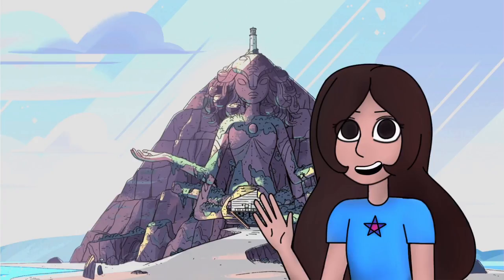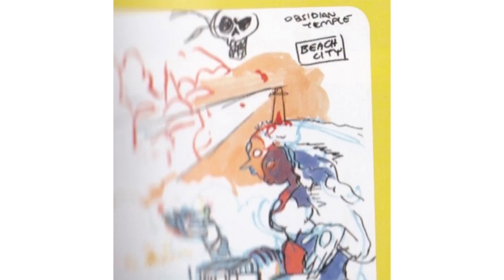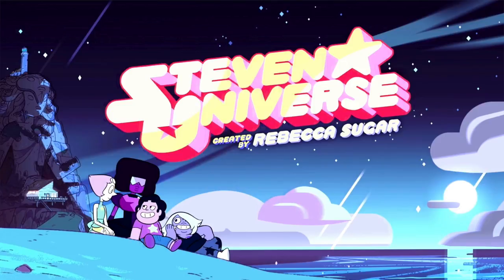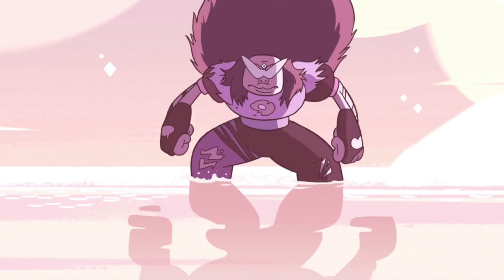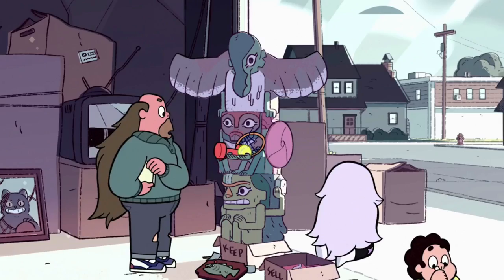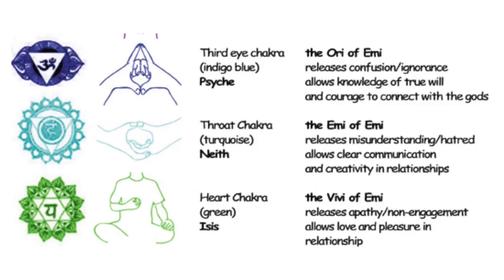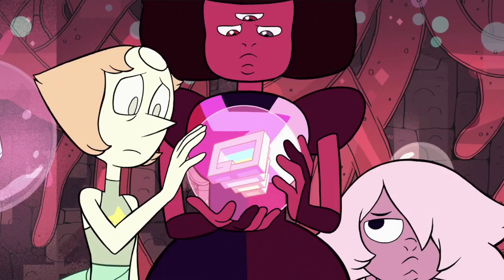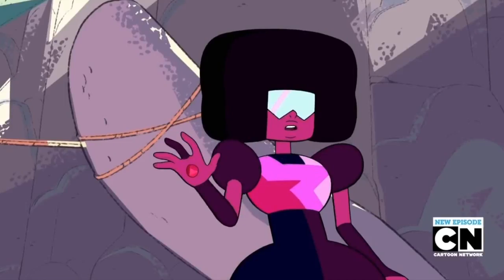SECRETS OF THE CRYSTAL TEMPLE | Steven Universe Discussion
The Crystal Temple is a really cool place. So I felt like talking about a few interesting things about it! The temple has had a bunch of different designs; as we can see in its concept art. In the concept art we can see the gems on it clearer. It has five gems, in the same spots as Ruby, Sapphire, Pearl, Amethyst and Rose Quartz. In the pilot episode of Steven Universe these gems were in color, and matched the Crystal Gems’ gem colors. In the pilot episode the Crystal Temple was called the Crystal Palace. But in another one of the temple’s concept sketches it was called the Obsidian Temple. The temple is clearly based off of a gem (likely a fusion), perhaps the gem it’s based on is an obsidian? Further proof of the temple being a fusion is with the sword we could see in the ocean in Ocean Gem and Bubble Buddies. Both Rose and Pearl could/can use swords. The sword’s guard is shaped like hands, reminiscent of Garnet’s gauntlets. The only thing the sword appears to be missing is a part of Amethyst’s whip. In Ronaldo's book: Keep Beach City Weird, he made connections between the temple and the fusion from Historical Friction.
Each gem that lives in the temple has their own room that can be accessed with their gem. The temple also has extra rooms that can be created and fusion rooms. It is unclear if the burning room is Garnet’s room or just an add-on room? Garnet’s a fusion. Fusion rooms break up when the fusion splits apart. So by this logic wouldn’t the burning room break up if Garnet did? In that case, what would happen to all the bubbles in there?! The temple is powered by a heart. At first the show just said the temple worked with magic. But after seeing HomeWorld’s gem tech, we can tell that the temple really works with advanced gem tech. The heart being its power core, just like the power cores HomeWorld’s ships have.

GOOD EVENING EVERYBODY, and welcome to the fictional universe of TV shows and stuff!
I make: theories, reviews, animations, predictions, analysis', give my thoughts, speculations, opinions, cosplays, AND MORE! All about the gem of a show, a real diamond in the rough, it's Pearlfect, it's stronger than you... it's Steven Universe (plus other stuff like Voltron: Legendary Defender)!
Garnet and Peridot are the best leaders of the Crystal Gems, and my favourite characters.
Rupphire is my OTP ❤️💙 (I ship red and blue).
Amethyst is my Birthstone.
Garnet, Amethyst, Opal, & Sugilite are my Zodiac Stones.
Keith is beautiful.